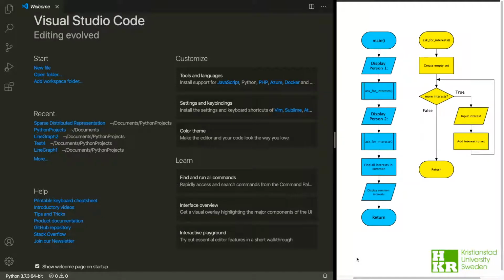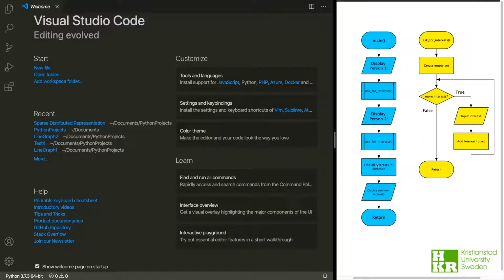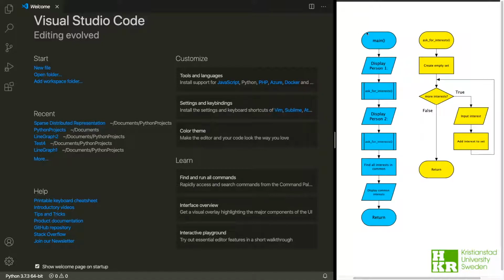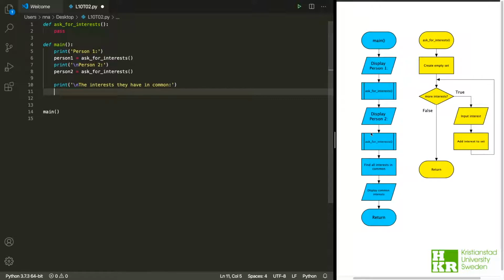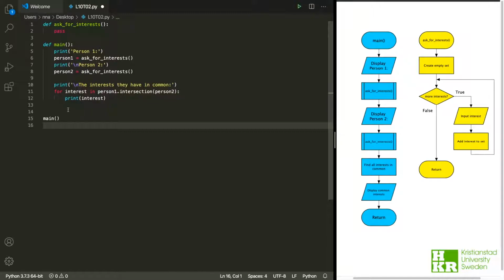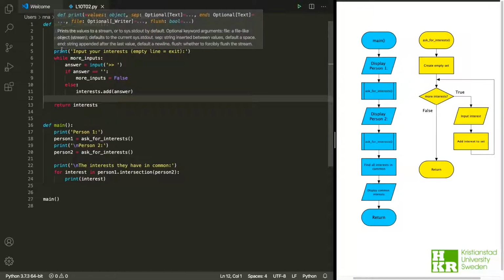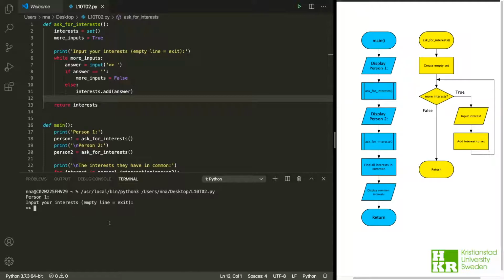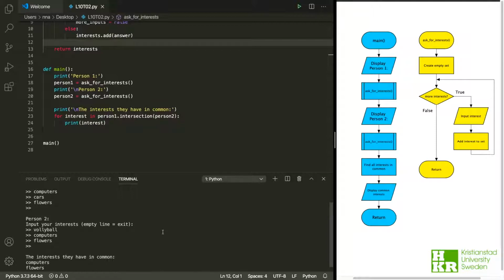Lecture 10 - Task 2